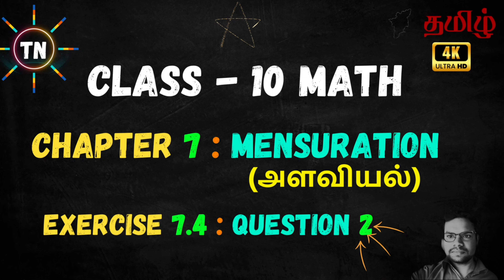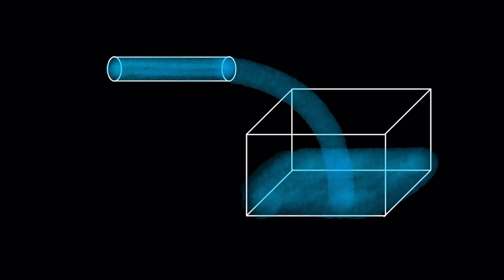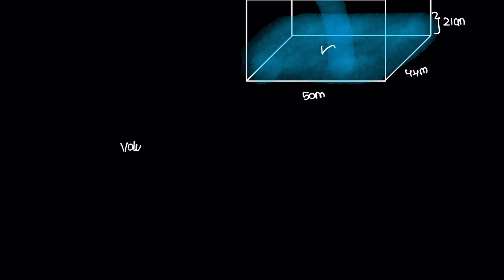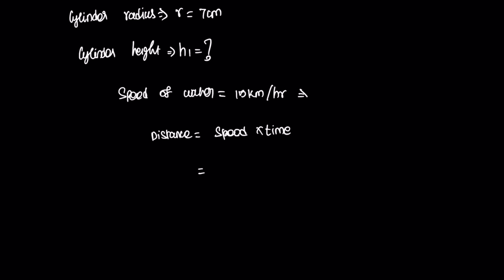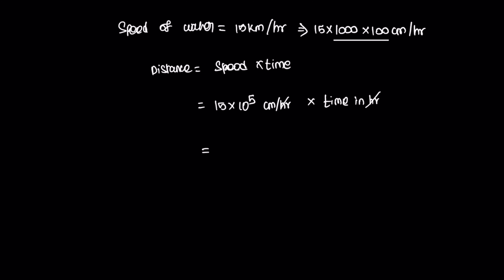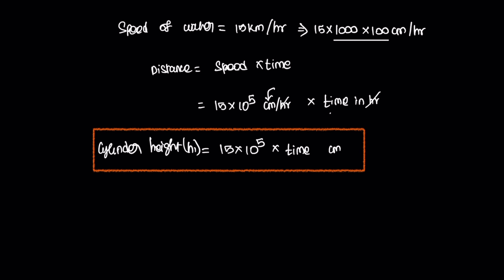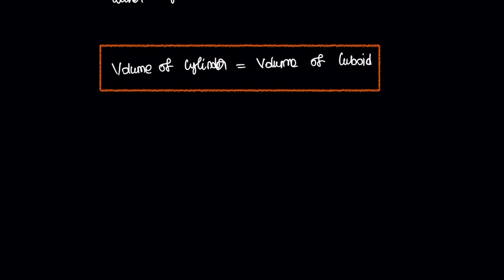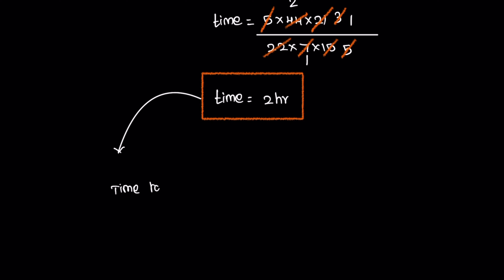TN SAMACHEER CLASS 10 MATHS CHAPTER 7 MENSURATION, EX: 7.4, QUESTION -2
VIDEO NOTES LINK: EX 7.4.2
DARK: